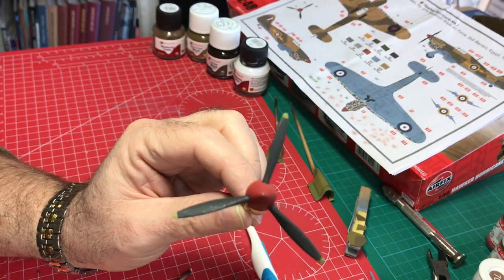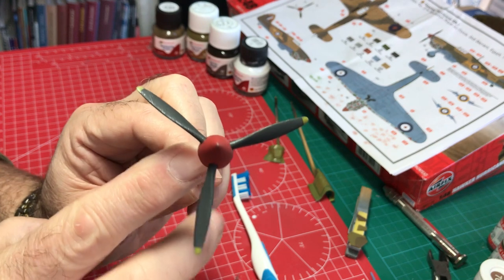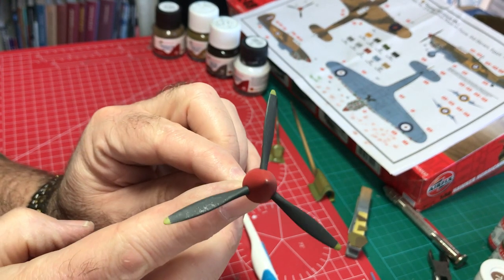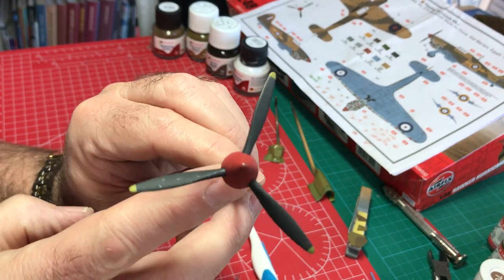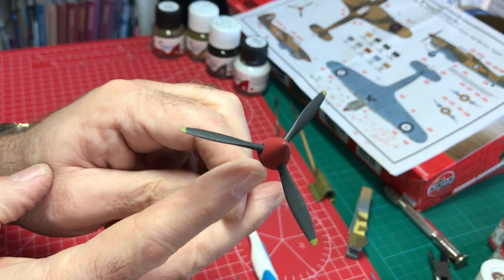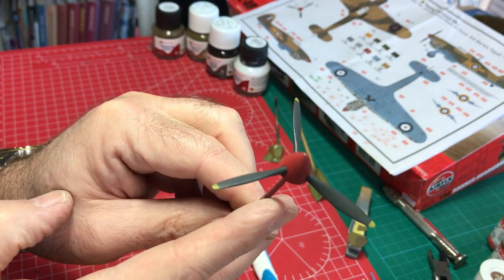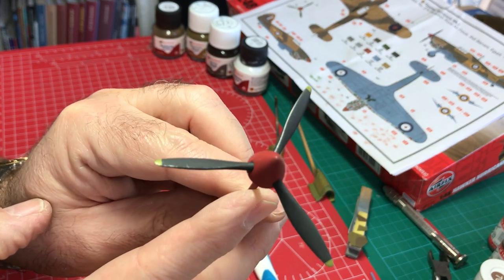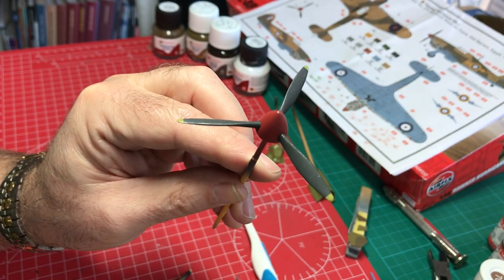Weathering propeller blades and spinner on WW2 Hawker Hurricane fighter - Video 3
Here's Video 3 of 3 showing how I weathered the propeller blades and spinner on my 1:48 Airfix Hawker Hurricane Mk.I Trop.
These videos come from the full build article in SMN that has no less than 52 HD video demos covering the whole build!
Best wishes, Geoff